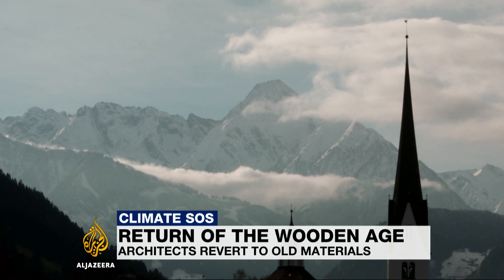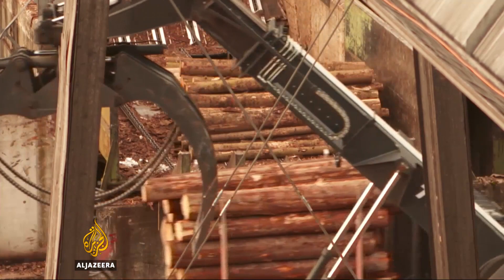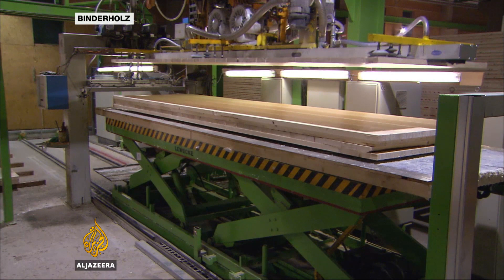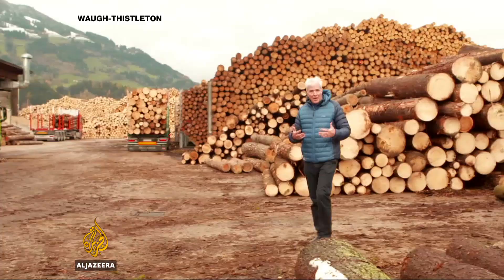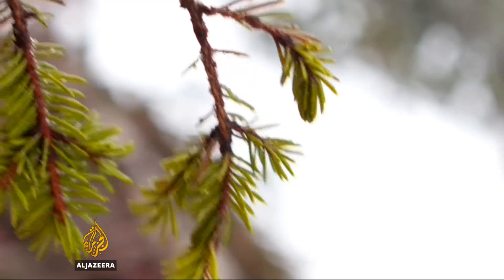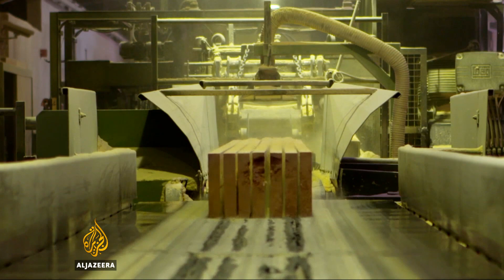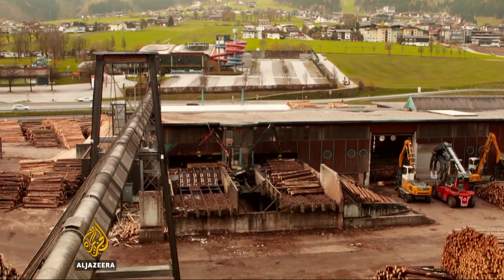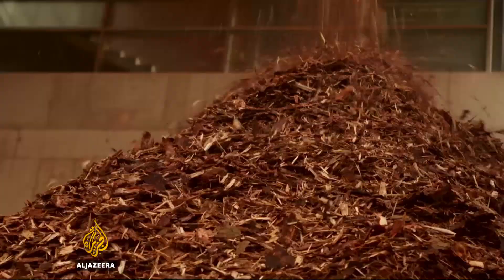Timber business 'booming' as global demand soars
The concrete jungles of the world's cities are massive sources of carbon dioxide (CO2) emissions, due in part to their construction.

But now some architects are reverting back to one of the oldest forms of building material which is cheaper, faster and more sustainable.

Al Jazeera's Nick Clark reports from Zillertal in Austria.